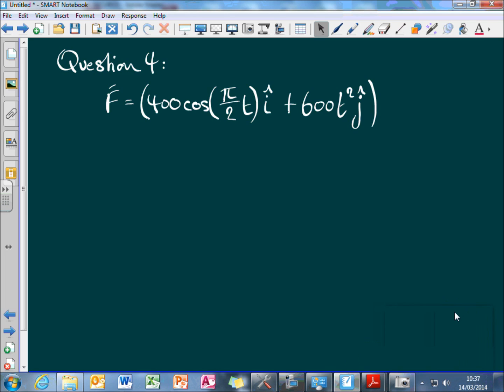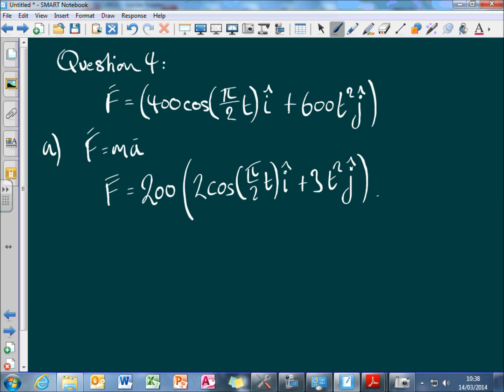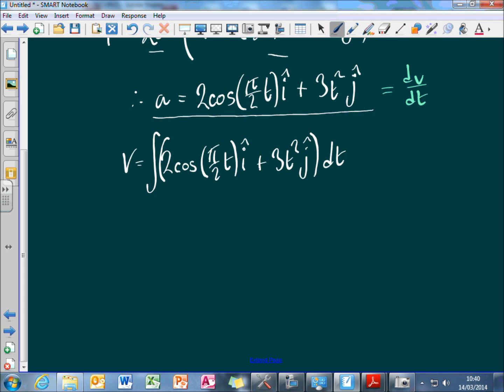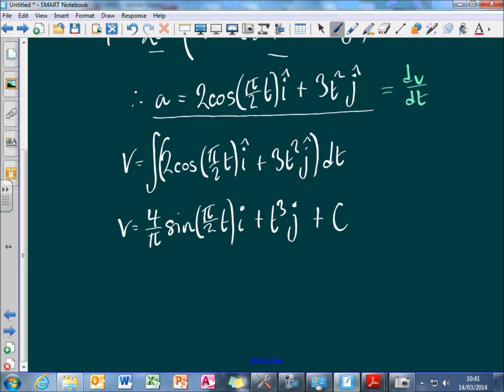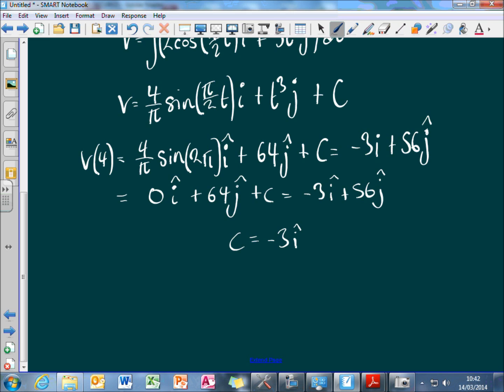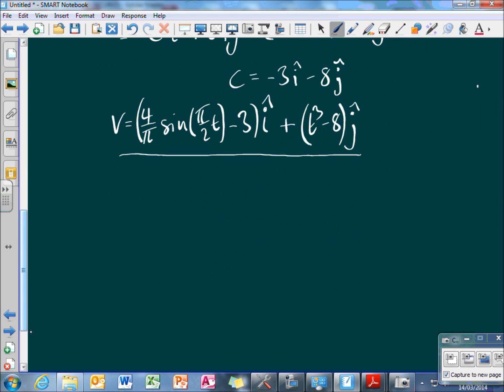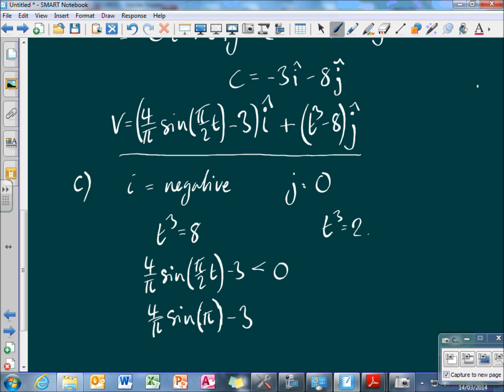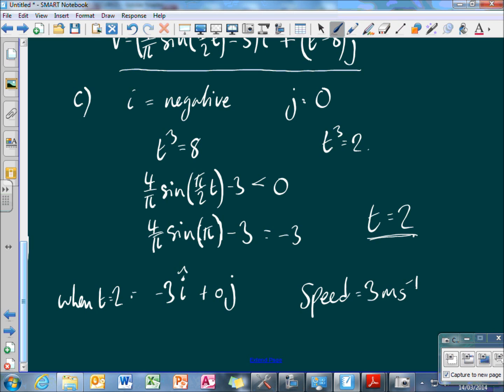AQA M2 Jun10 Q4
Question 4 from the June 2010 AQA Mechanics 2 paper. This one concerns kinematics.